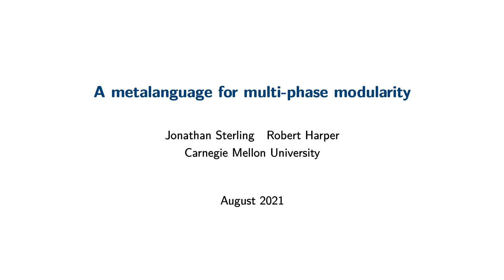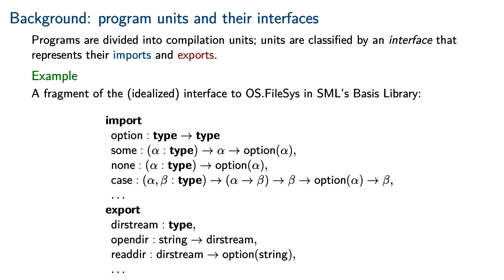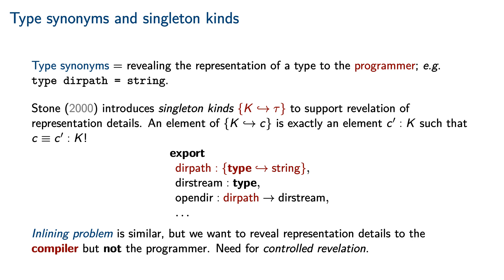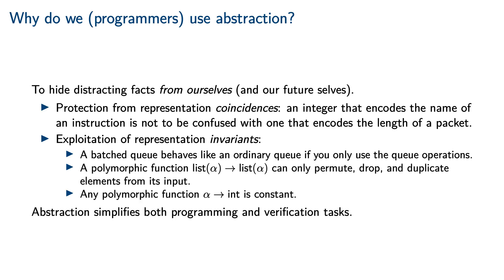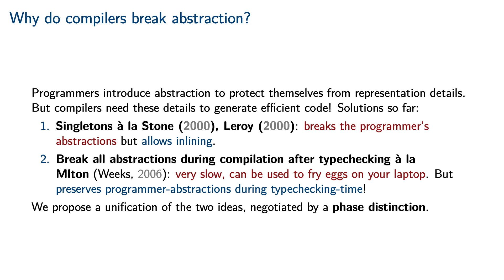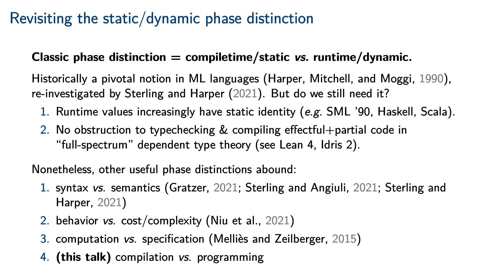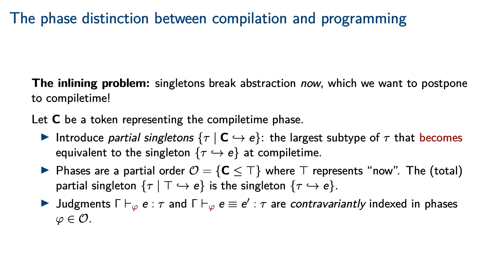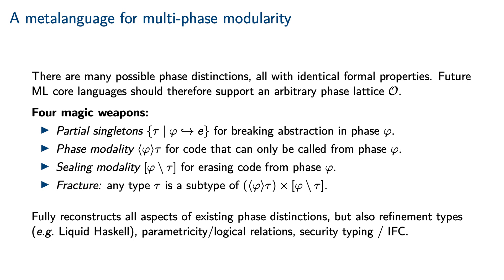ML 2021: A metalanguage for multi-phase modularity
Jonathan Sterling and Robert Harper

Type abstraction, the phase distinction, and computational effects all play an important role in the design and implementation of ML-style module systems. We propose a simple type theoretic metalanguage φML for multi-phase modularity in which these concepts are treated individually, supporting the definition of high-level modular constructs such as generative and applicative functors, as well as all extant forms of structure sharing.